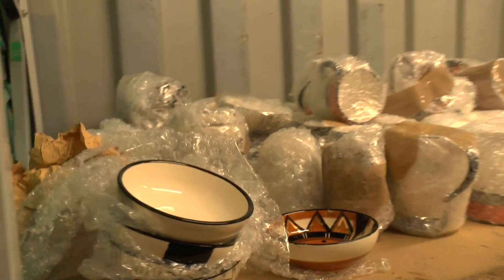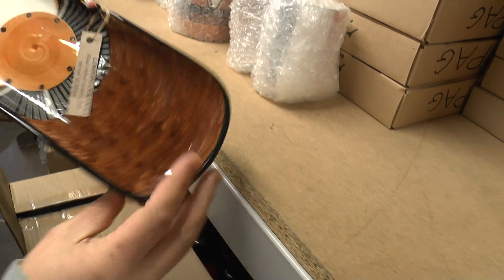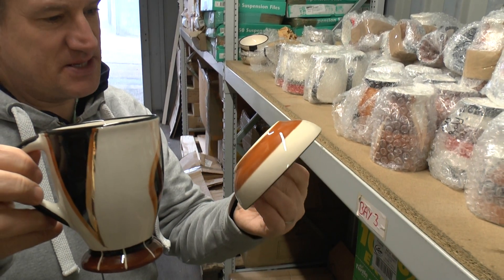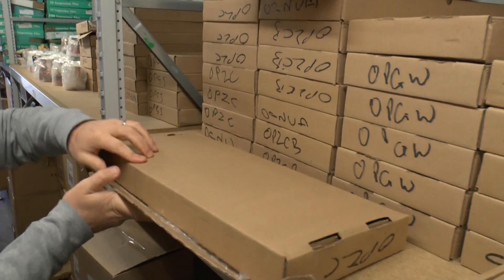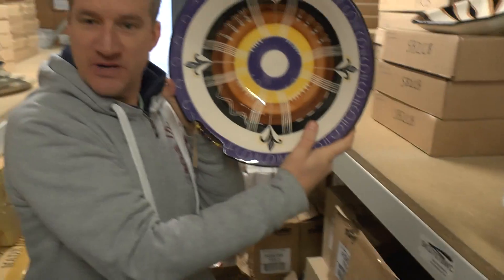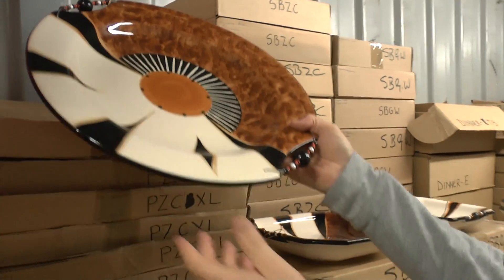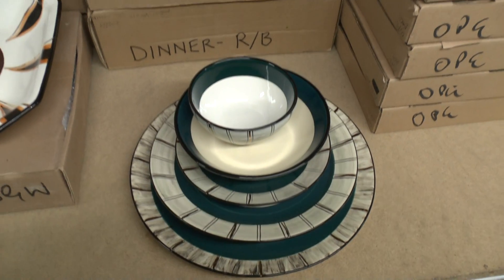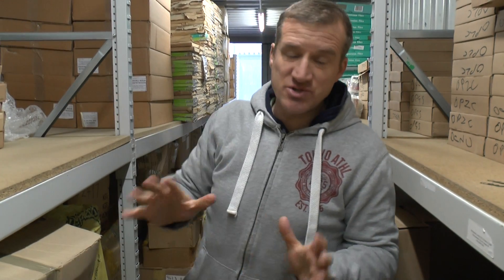Wholesale Clearance lot of African inspired ceramics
Limpopo Ceramics specialises in mainly African inspired designs which incorporates traditional colourful designs as well as textures and patterns from the African nature. Limpopo Ceramics is well known for unique beadwork which forms part of most of their products. What makes them special is that their products are lead free and are handmade from start to finish. The soil of the land combined with the artistic inspiration of the people of the region are the cornerstones of Limpopo Ceramics.